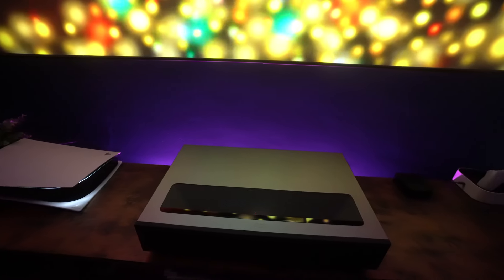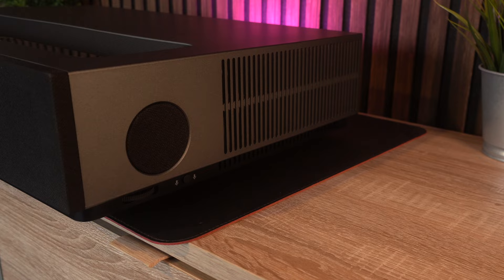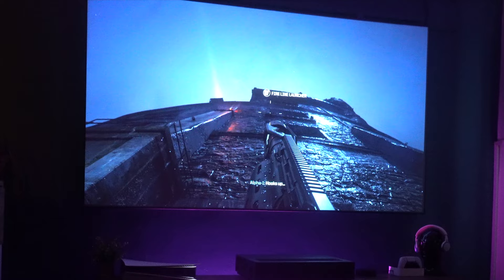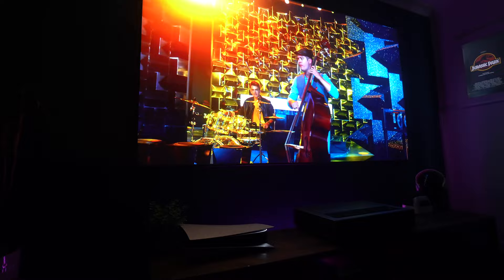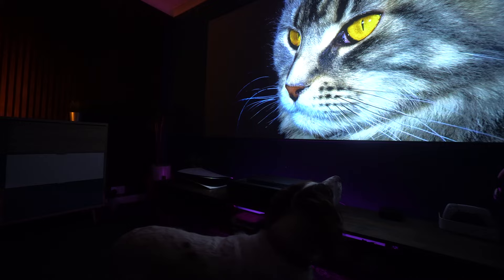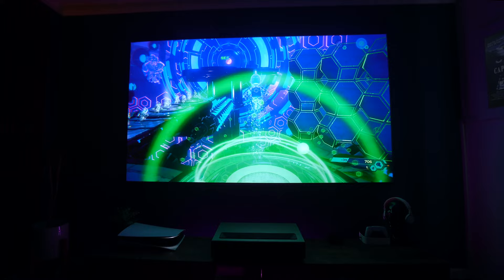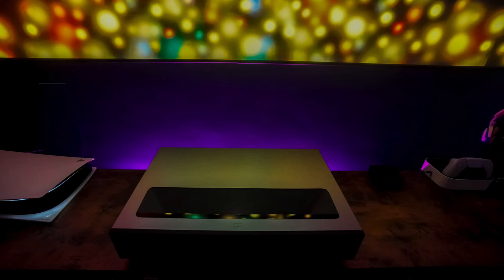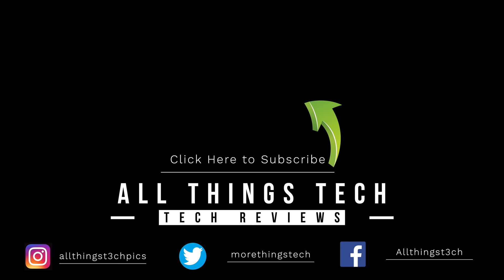Formovie Theatre Dolby Vision 4K Triple Laser UST Projector | Still the Best?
The Formovie Theatre may not be new, but it should still be on your radar.
Latest Price details US 🇺🇸 UK 🇬🇧

Latest Prices on TVs
LG UK🇬🇧 US🇺🇸
Samsung UK🇬🇧 US🇺🇸
Sony UK🇬🇧 US🇺🇸
Hisense UK🇬🇧 US🇺🇸